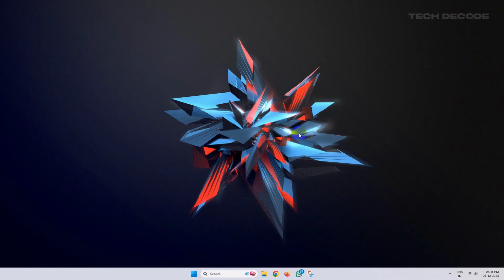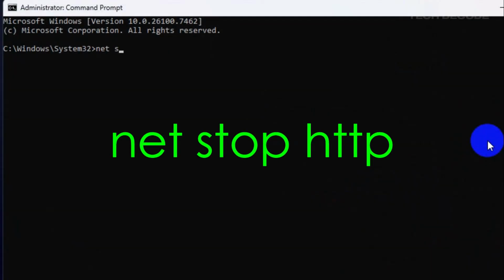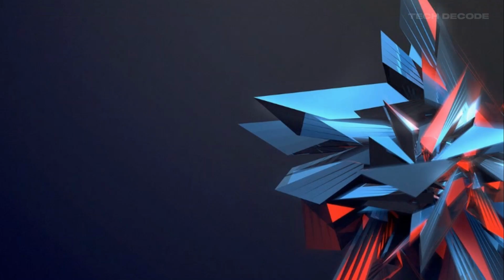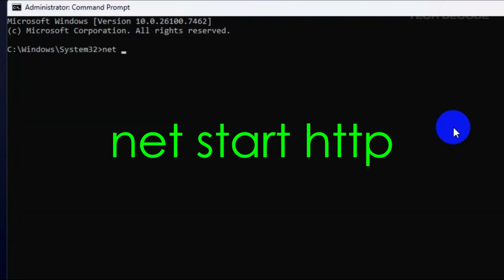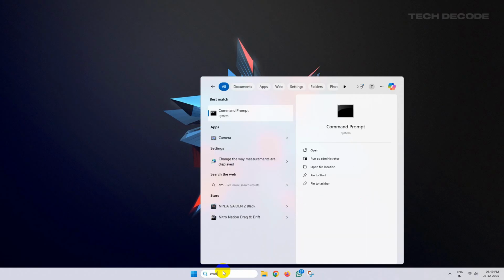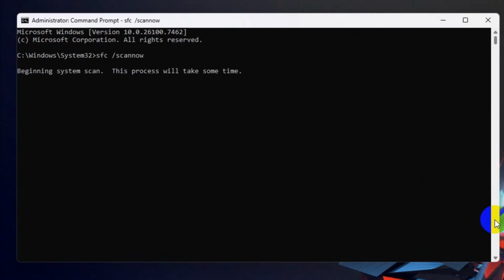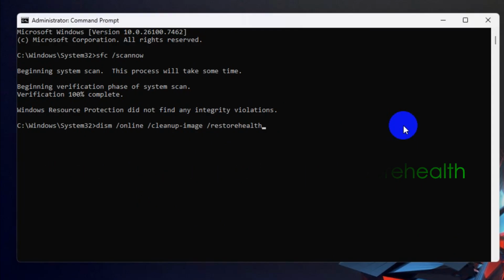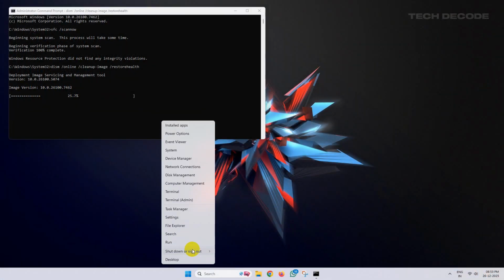Fix - The Process Cannot Access The File Because It Is Being Used By Another Process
Are you getting the error “The process cannot access the file because it is being used by another process” on Windows 11 or Windows 10?

This issue usually occurs when a file is locked by another application, background service, antivirus software, or system process. Whether you’re facing this error while copying files, deleting folders, running CMD commands, or installing software.

In this video, I’ll show you step-by-step methods to fix this common Windows error quickly and safely.